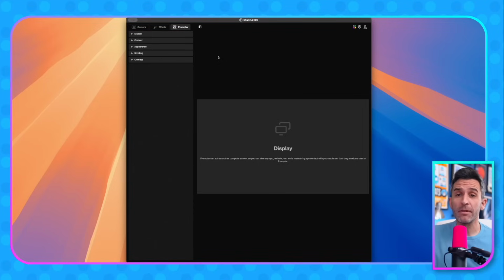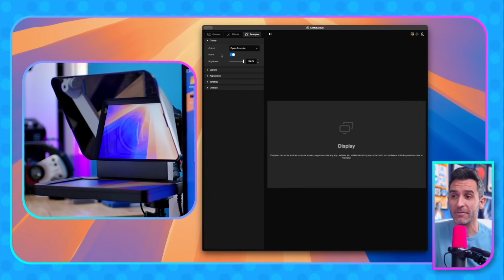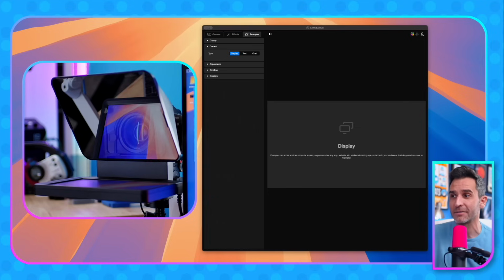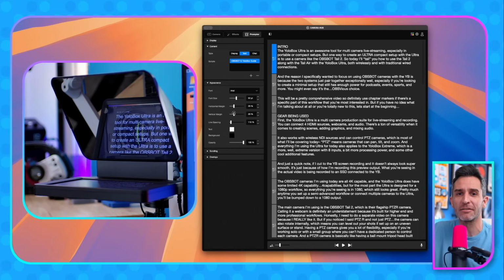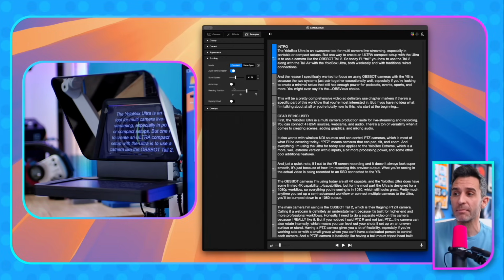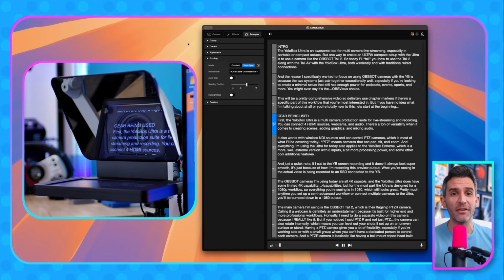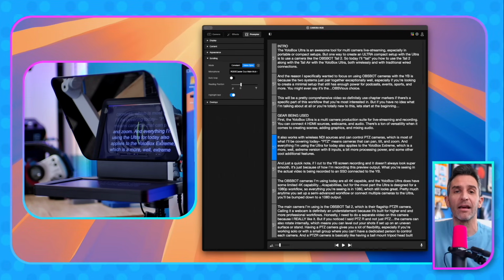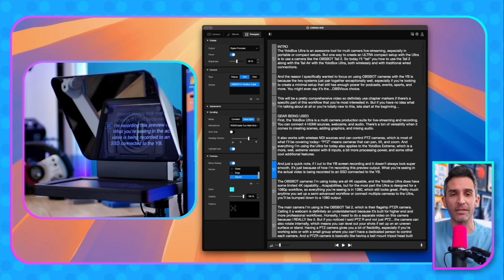Every Elgato Prompter Setting Explained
The Elgato Prompter is one of my all time favorite pieces of gear, but there are aspects of it that can be confusing, so here’s a simple guide that covers EVERY single setting for the Prompter in the Camera Hub software.

The prompter does require the Camera Hub software in order to work, so it currently cannot be used with phones or other non-computer devices.

⚙️ Gear featured in this video:
•Ecamm Live
•Thunderbolt Hub (Amazon)
•Shure SM7B (Amazon)
•Rodecaster Duo

⏱️Chapter Markers:
0:00 - Get Set for Settings!
0:43 - Display Options
3:19 - Text vs. Display Modes
4:52 - Text Appearance Settings
8:48 - Scrolling Options
9:54 - Voice Sync Voice Tracking
12:48 - Marking Your Script / Reading Position
14:14 - Overlay Markers
16:43 - Summary

All videos on the channel are made by me without the use of artificially generated assets, editing, or production.

Episode 481: EVERY Elgato Prompter Setting Explained